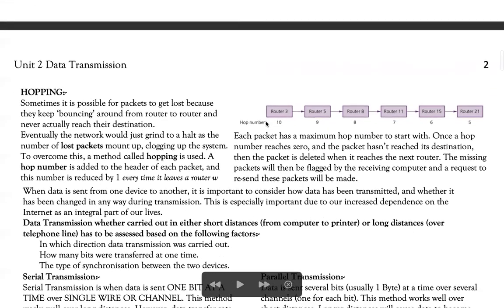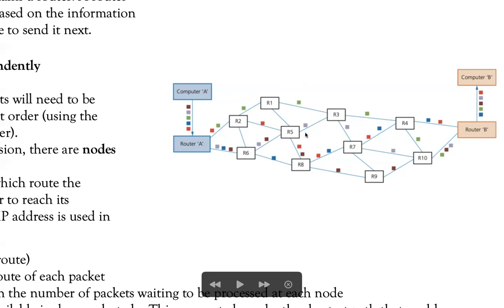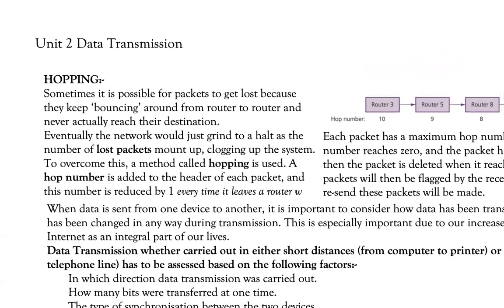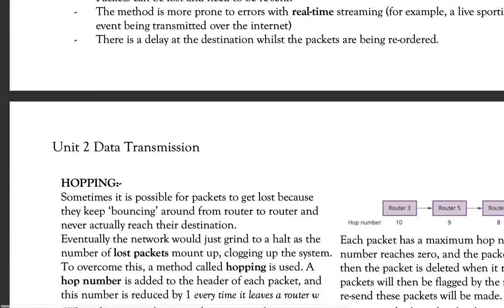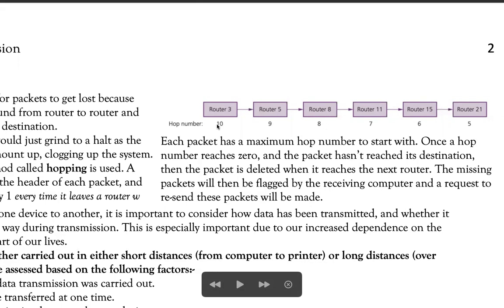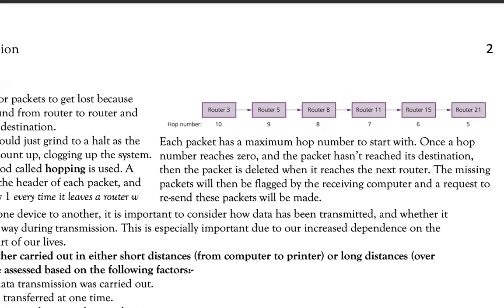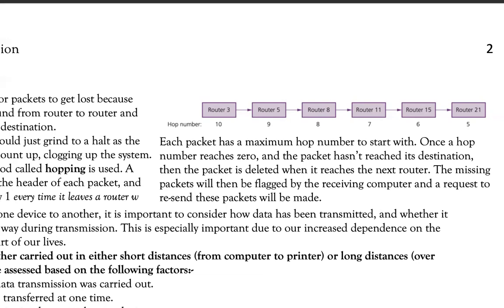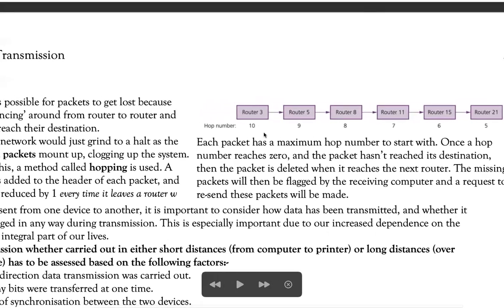Unit 2 PacketHopping